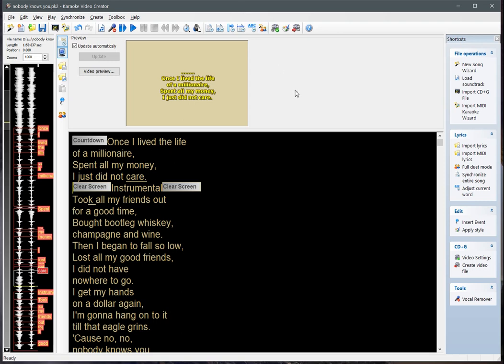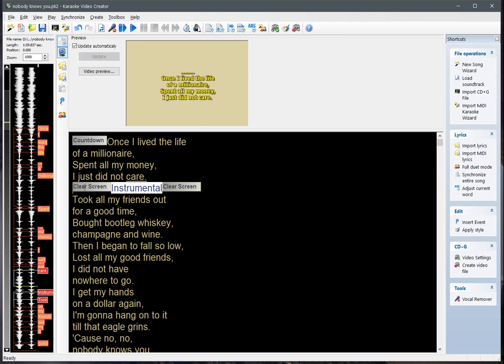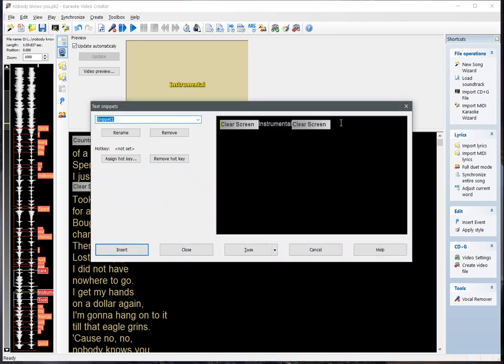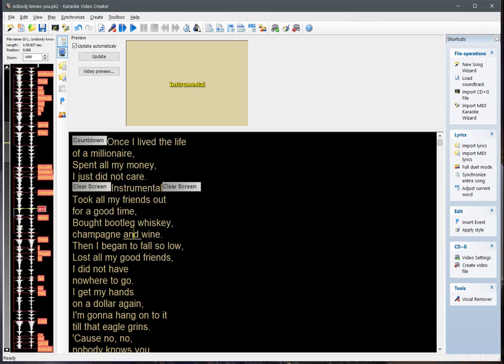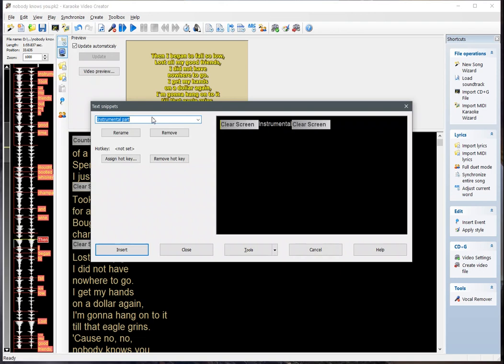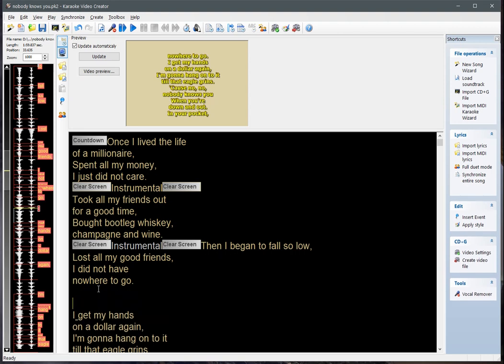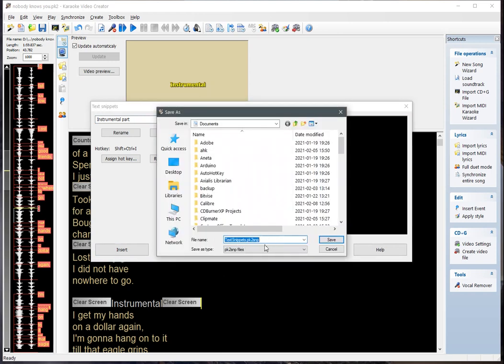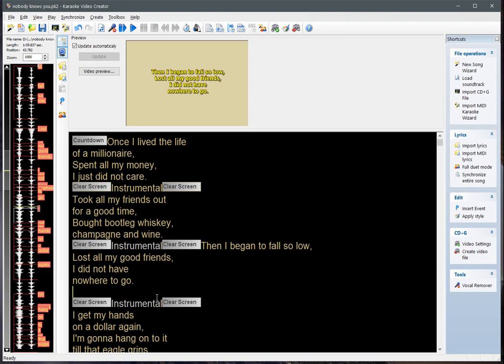Text Snippets in Karaoke CD+G Creator and Karaoke Video Creator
This video shows how to use text snippets in Karaoke Video Creator  and Karaoke CD+G Creator Pro.